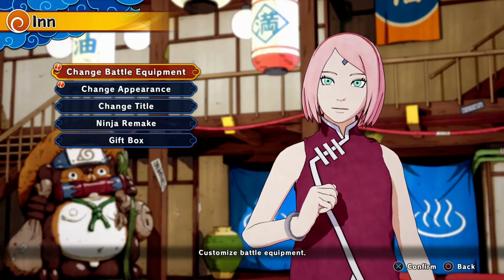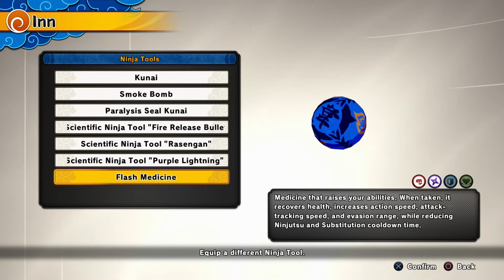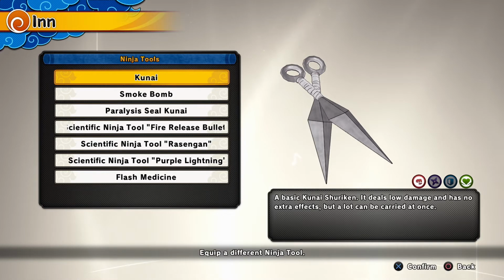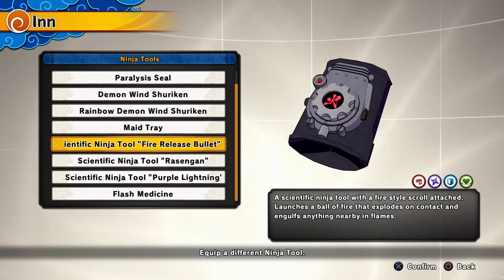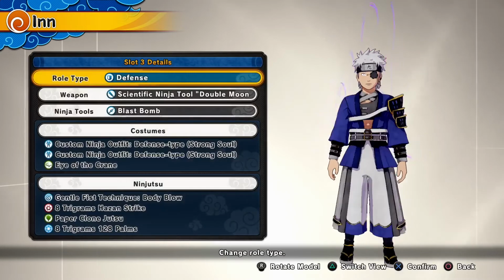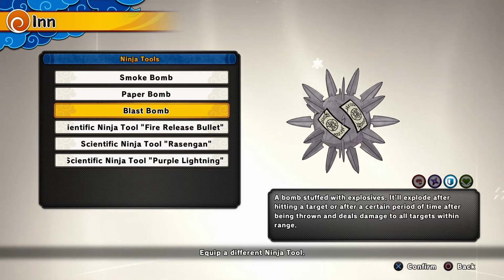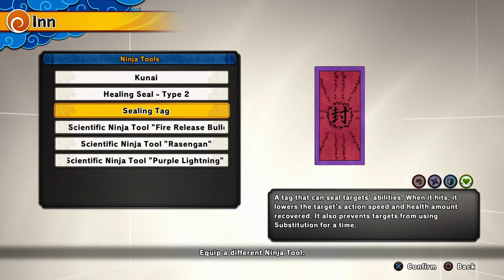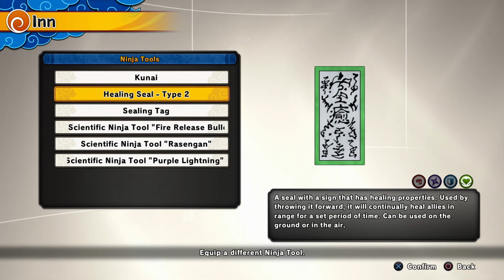Top 3 NinjaTool In Each Role! Naruto To Boruto Shinobi Striker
This is my list for the top 3 ninja tools in each role in naruto to boruto shinobi striker!